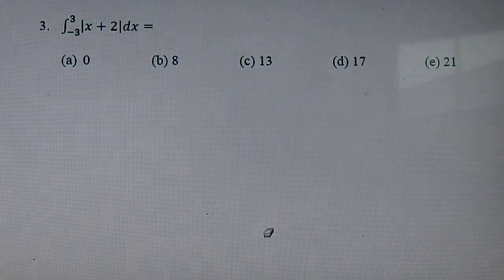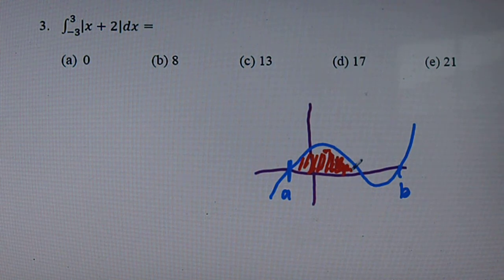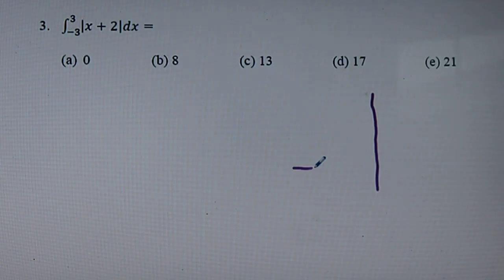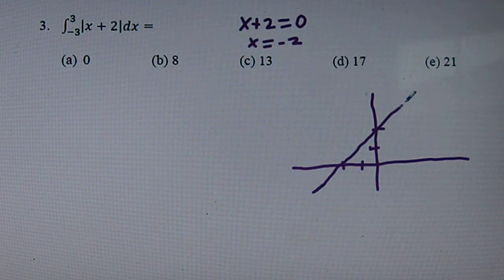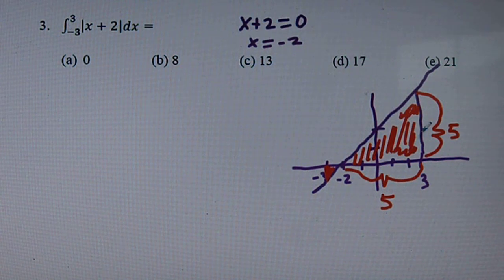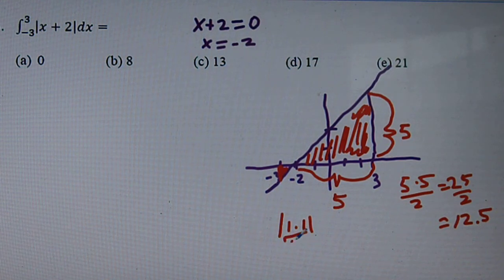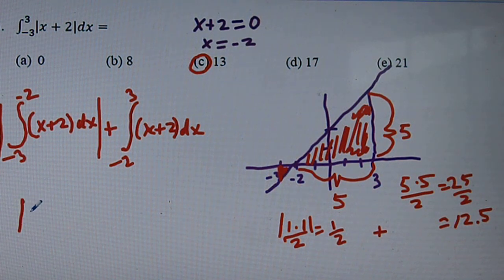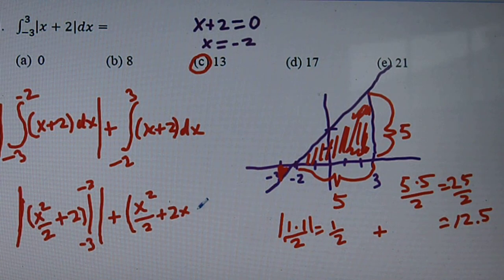Fall 2014 Calculus ACP Review Problem 3, Absolute Value Problem